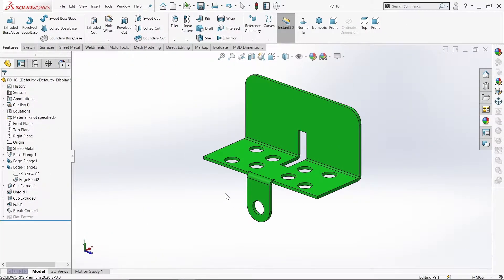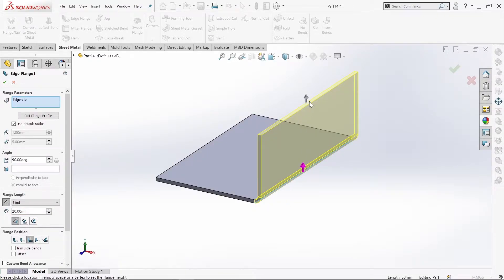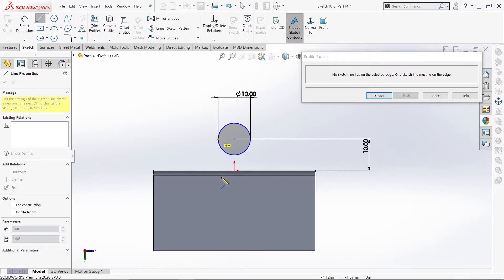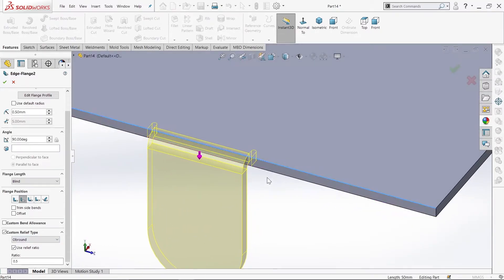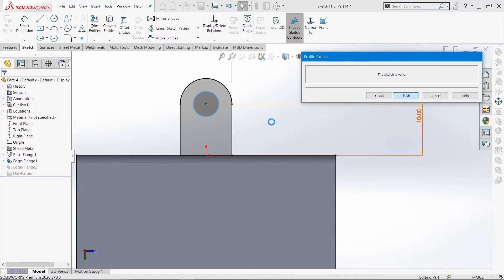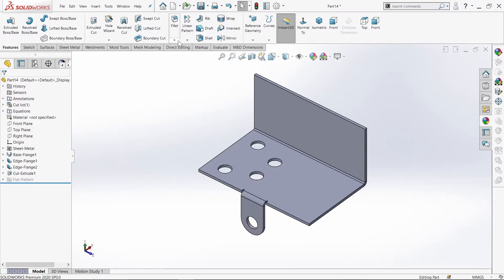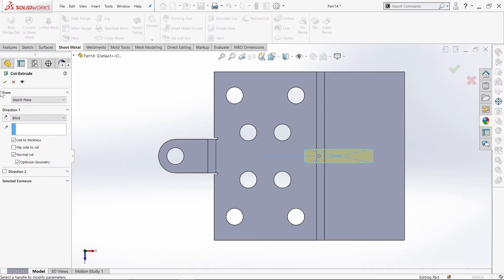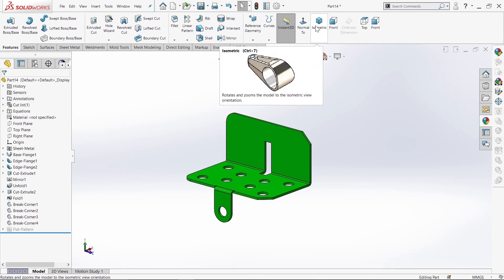SOLIDWORKS SHEETMETAL TUTORIAL IN TAMIL|SOLIDWORK TUTORIAL IN TAMIL|TAMIL CAD TUTORIALS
BEGINNER TUTORIAL IN SOLIDWORKS

This tutorial about the basics of sheetmetal in solidworks

✔For chats&doubts
     -contact through telegram

CREDITS:
ALL BGM CREDITS TO NCS MUSIC
NCS USED:ALAN WALKER,CARTOON ON &ON FEET
ELECTRO LIGHT SYMBOLISM,ELECTRONOMIA SKY HIGH,
HAPPY BACKGROUND,JARICO ISLAND & LANDSCAPE,
LOST SKY & SUB URBAN,WarriyoMortals(feat._Laura_Brehm)
Tobu-Hope